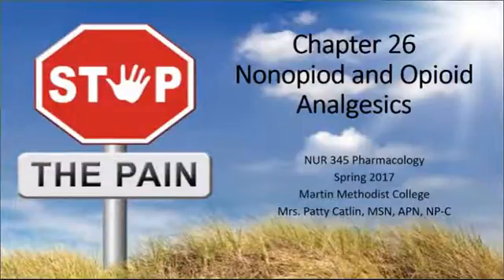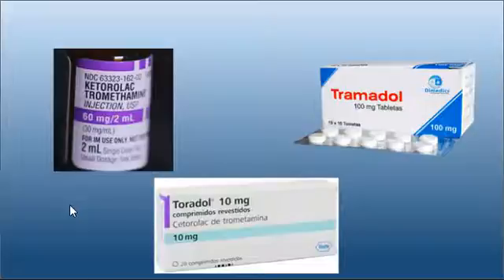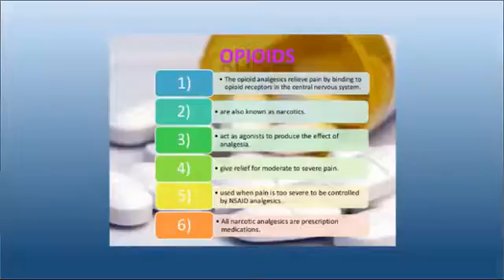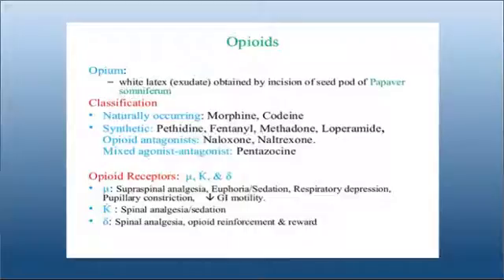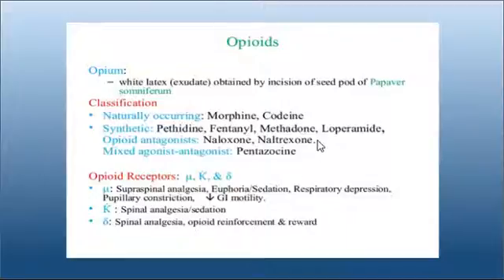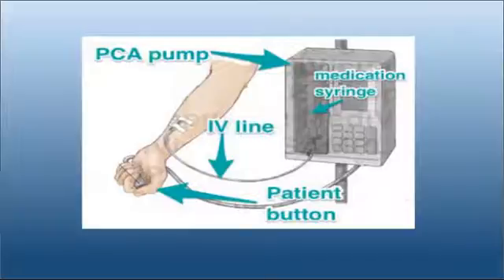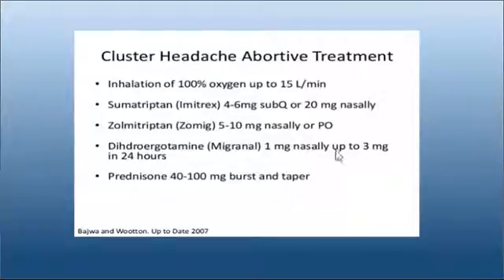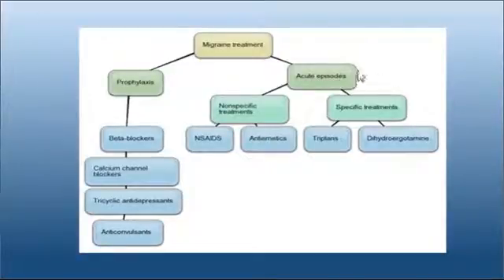NUR 345 Chapter 26 Opioid & Nonopioid Analgesics